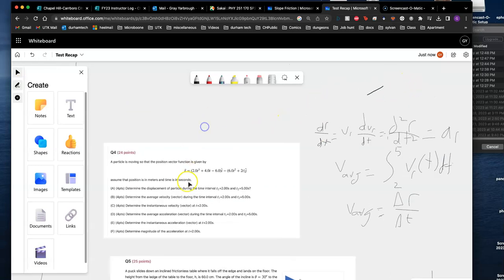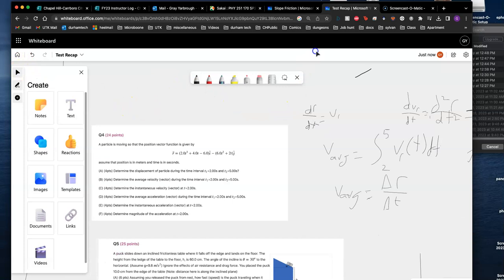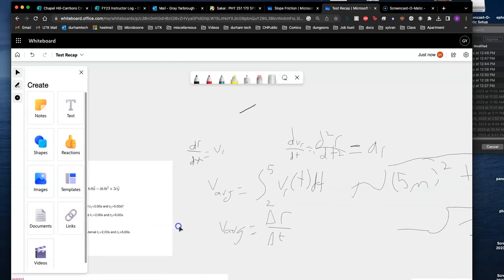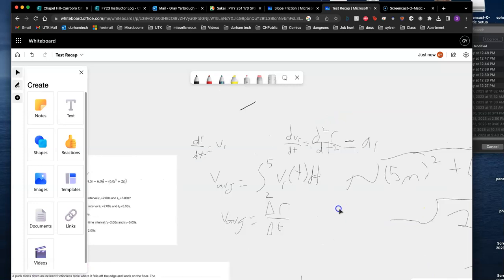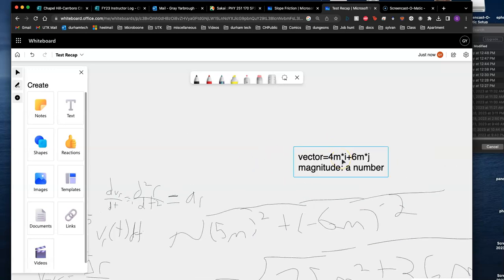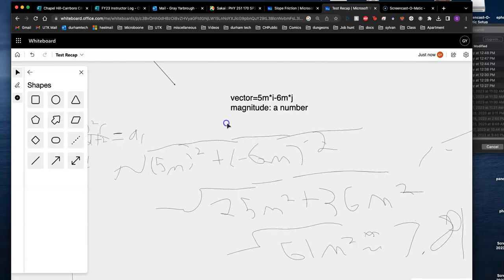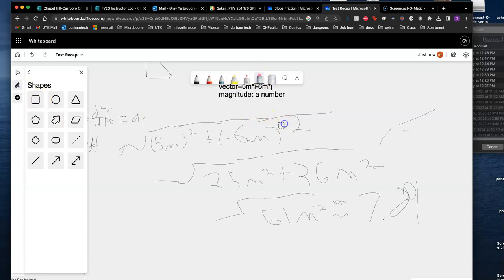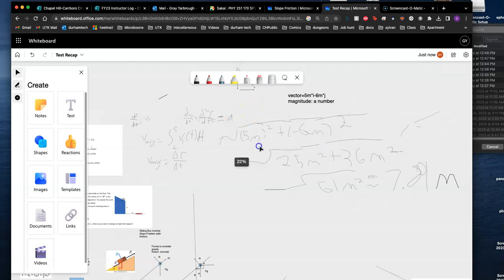test question 4